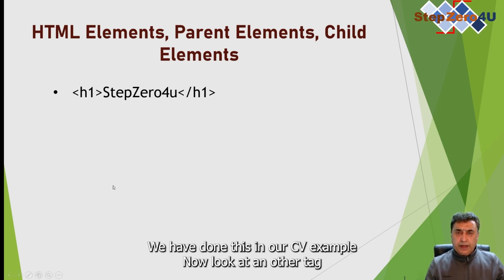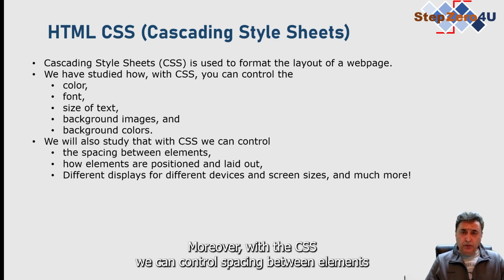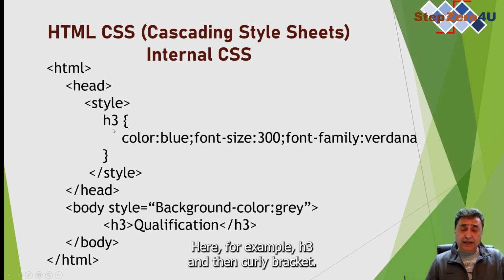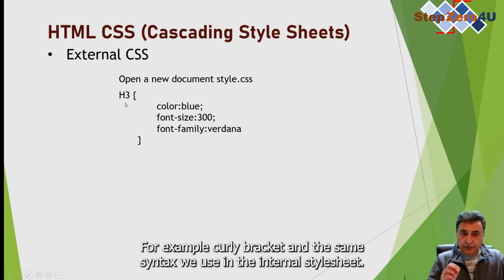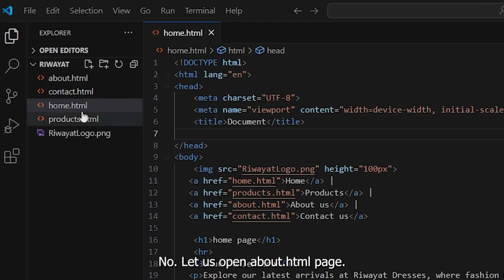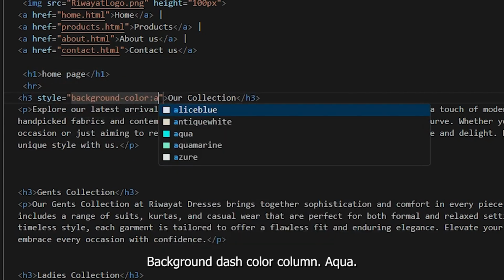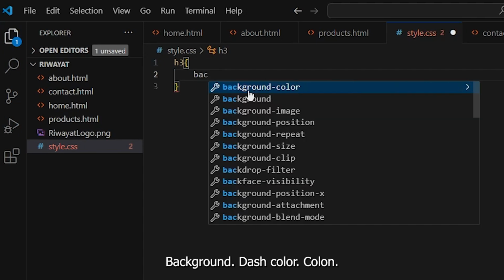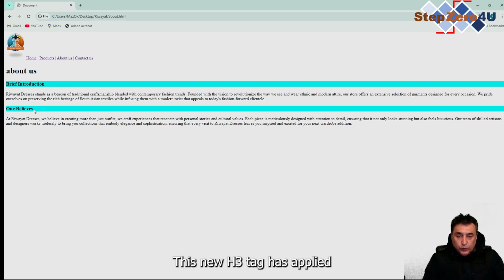HTML CSS Tutorial for Beginners latest | Part 09 HTML Element, external, internal CSS, use style tag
How to use Style tag in HTML. Dive into HTML for Beginners Part 09 where we explore two essential concepts: Parent and Child Elements and CSS (Cascading Style Sheets). This video is designed to strengthen your understanding of HTML structure and introduce you to three powerful methods of using CSS in web development: Inline, Internal, and External Stylesheets.

In this tutorial:

Learn the relationship between Parent and Child Elements in HTML using practical examples from a CV project.
Understand the importance of CSS for formatting and styling web pages.
Discover how to control text color, font size, background images, and more using CSS.
In Part 09 of our HTML tutorial series, we dive deep into the relationships between HTML elements, focusing on parent and child elements. We explore how understanding these relationships enhances webpage structure and CSS application. We cover three methods to apply CSS: inline, internal, and external, providing practical examples to illustrate each. Enhance your web design skills by mastering these crucial techniques. Watch now to see CSS in action and learn how to apply styles across different elements and pages efficiently.
Step-by-step practical examples in VS Code for applying Inline CSS, Internal CSS, and External CSS to real-world projects.
🌟 Whether you’re starting your journey in web development or seeking to solidify your basics, this tutorial is tailored for you.

Start your learning adventure today and take your first steps toward a career in web development!
00:00:20 - What is the relationship between parent and child elements in HTML?
00:01:00 - How can understanding HTML parent and child elements improve webpage structure?
00:01:49 - What is CSS and how is it used to format the layout of a webpage?
00:02:00 - How do CSS properties control the appearance of text and background on web pages?
00:02:59 - What are the three methods of integrating CSS into your HTML documents?
00:03:01 - How to apply inline CSS in HTML?
00:03:08 - What is internal CSS and how is it used within the HTML head section?
00:03:09 - How does external CSS work and why is it beneficial for managing styles across multiple pages?
00:03:50 - How do you target specific elements using CSS selectors in internal and external stylesheets?
00:04:00 - How to use the 'style' attribute to change text color, font size, and background in HTML?
00:04:50 - What are the advantages of using external stylesheets in web development?
00:06:00 - How to link external CSS files to HTML documents to maintain consistency across multiple pages?
00:07:00 - Practical demonstration of using CSS to style webpages in Visual Studio Code.